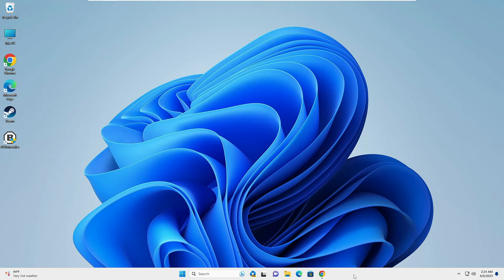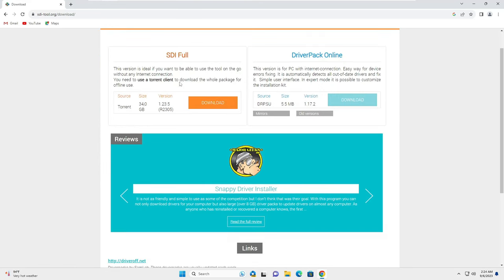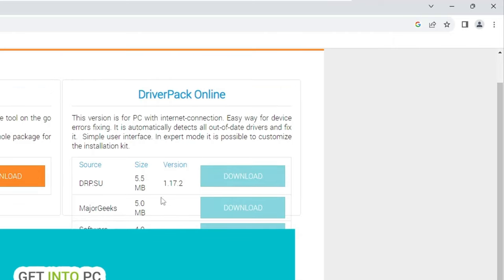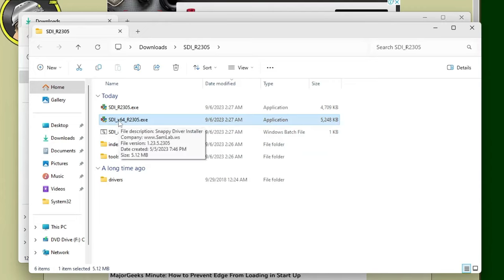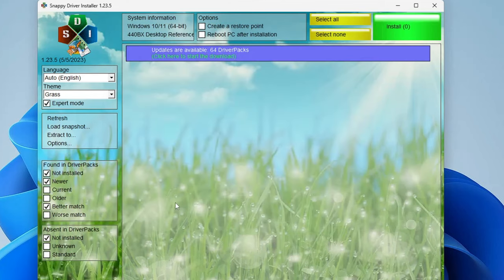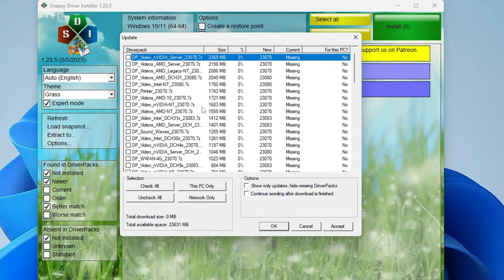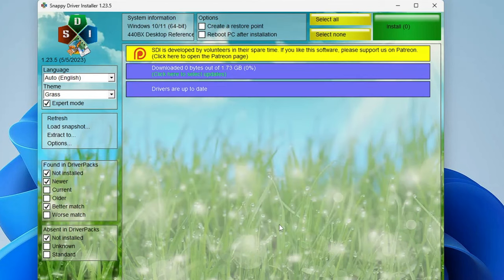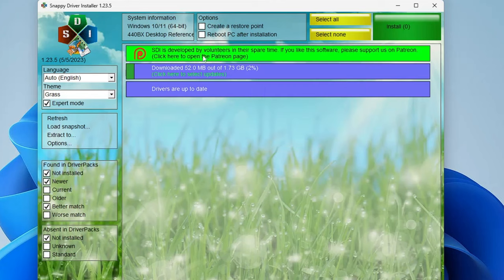UPDATE All Outdated & Missing Drivers in ONE Click (Windows 10/11) FREE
Check this safe and the best tool that will update all your drivers in Windows PC and Laptop. This will even let you know what drivers are missing on your device.

☑ Watched the video!
☐ Liked?